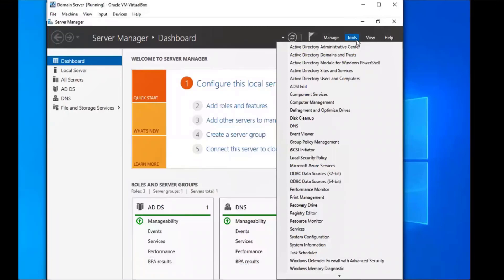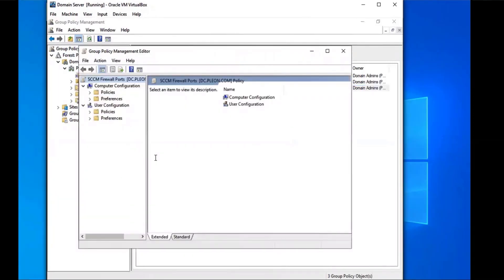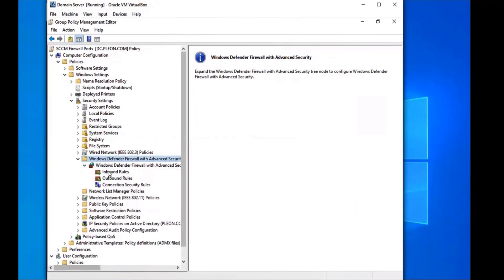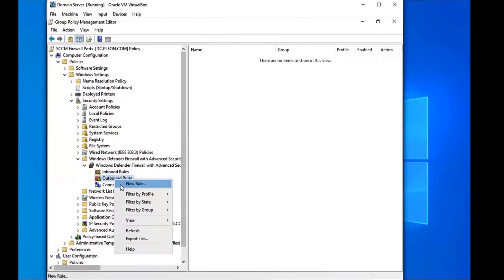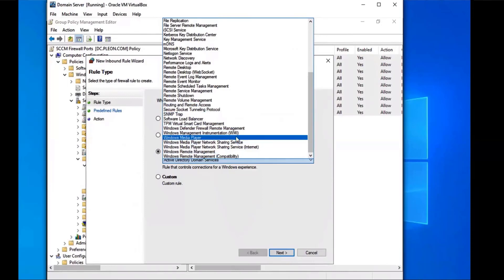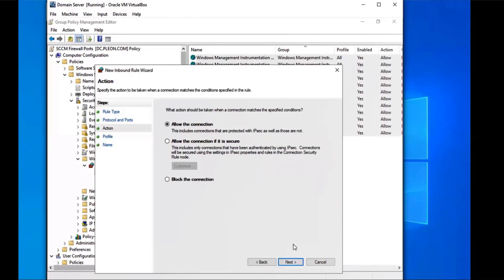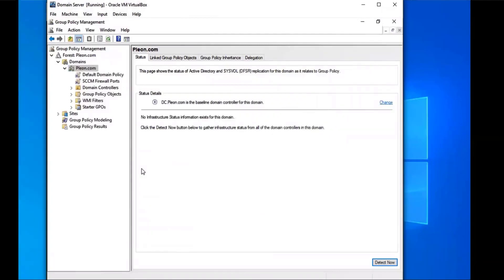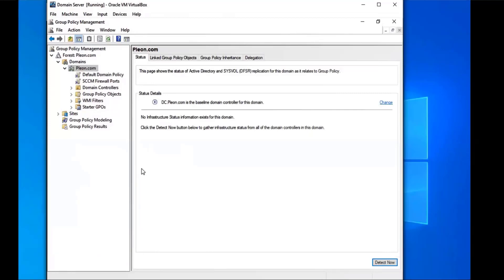SCCM Lab: Configuring Firewall Rules - Part 12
Hi everyone! In this video, I will be adding the firewall rules needed for the SCCM installation. I appreciate you so much for watching 😊